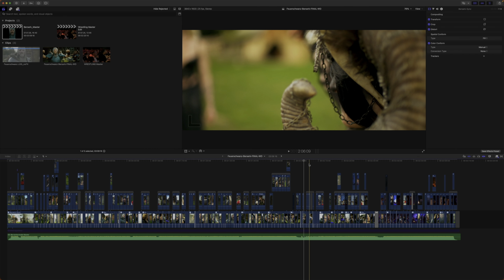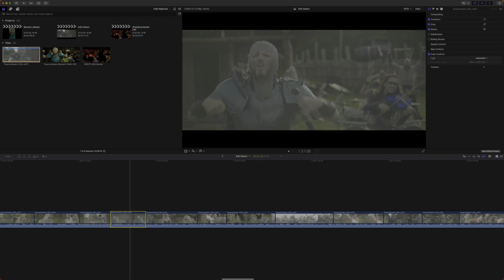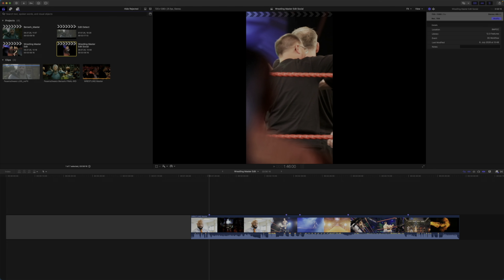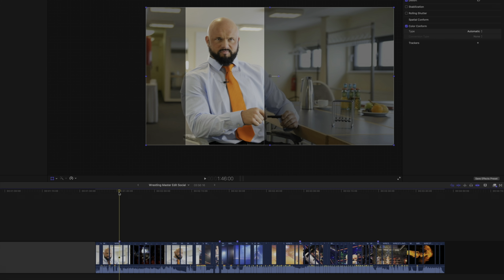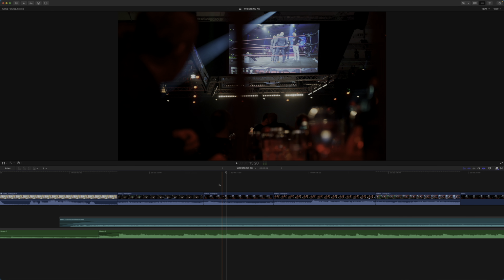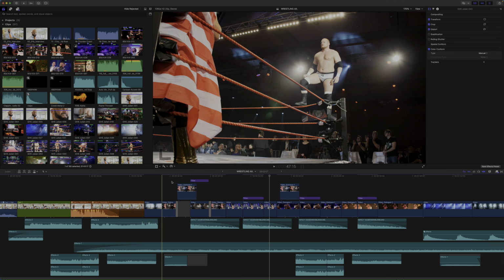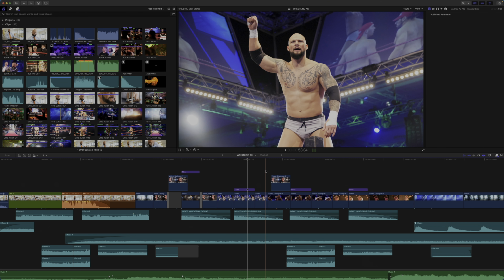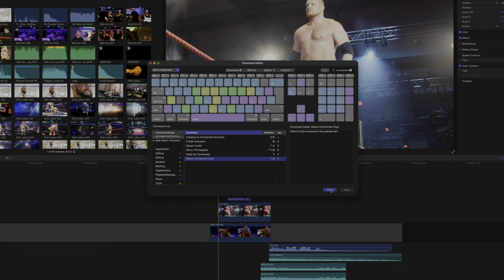Final Cut Pro 12.3: Why Edit Detection Is More Powerful Than It Sounds!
Edit Detection sounded like one of the least exciting new features in Final Cut Pro 12.3… until I actually started using it.

In this tutorial we’ll explore why Edit Detection is about far more than simply finding cuts. I’ll show you how it can be used to prepare projects for professional color grading, dramatically improve Smart Conform results for social media versions, and look at several additional workflow improvements introduced in Final Cut Pro 12.3.

Topics covered include:

• Edit Detection
• XML workflows for color grading
• Persistent Two-Up trimming
• Swap Clips keyboard shortcut
• Pixelmator Frame Export
• Proxy workflow improvements
• Connected clip selection
• New keyboard shortcuts

Whether you’re a hobbyist or a professional editor, these workflow improvements can save you a surprising amount of time.

00:00 - Intro
01:09 - What and Why “Detect Edits” aka Edit Detection?
02:20 - Using Edit Detect for Color Correction
04:30 - Exporting to Resolve for Color Grading
05:07 - Using Edit Detect for Social Media Conversion
06:01 - Using “Smart Conform” without Edit Detection
07:22 - Using “Smart Conform” WITH Edit Detection
09:33 - The OLD Two-Up Editing Behavior
10:44 - The NEW Two-Up Editing Behavior
12:53 - Background Rendering now OFF
13:23 - New HEVC Proxy Transcode Option
13:52 - What the HEVC Proxy DOESN’T Do
14:08 - Frame Export to Pixelmator Pro
15:15 - Great New Timeline Navigation Shortcuts!
16:25 - EASILY Select a Clip AND its Connected Media!
17:25 - How to Use/Add the New Shortcuts!
17:40 - Outro and Closing Thoughts

post_pros